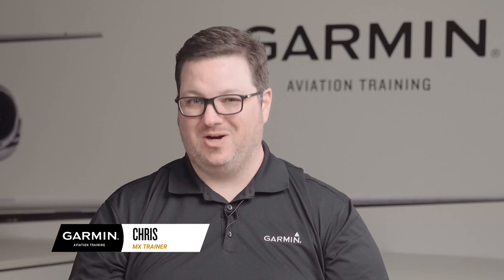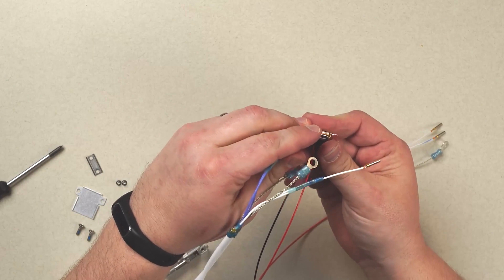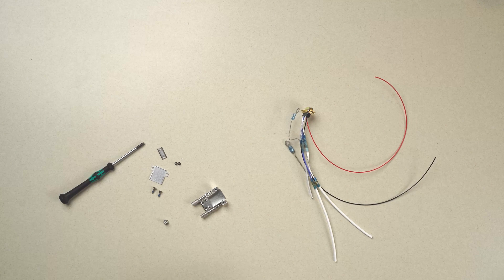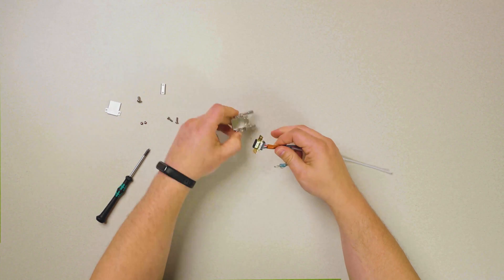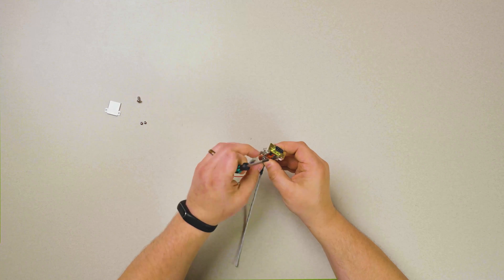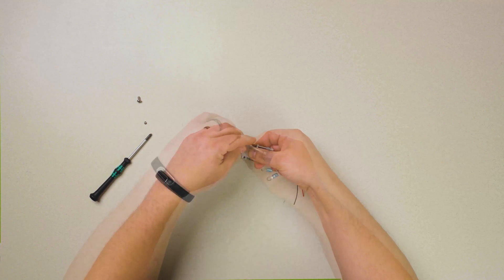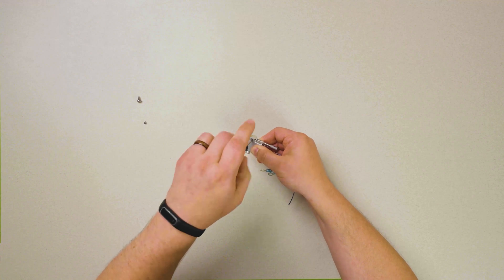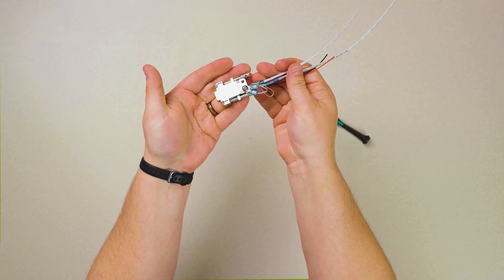Garmin G5 Wiring Fundamentals- Connector Assembly- Experimental Aircraft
We demonstrate the assembly of a Garmin connector to a terminated wire harness.